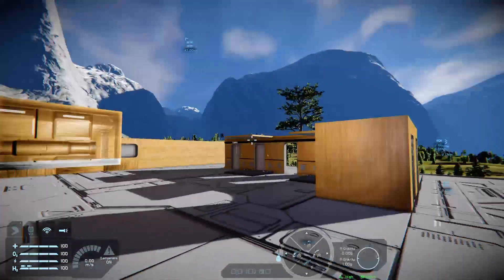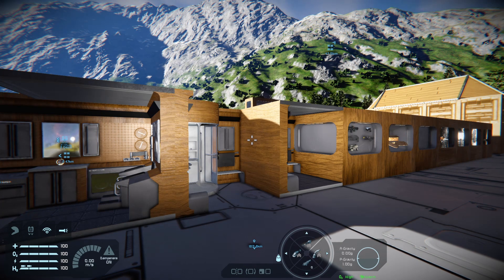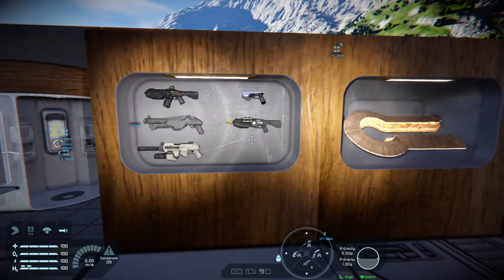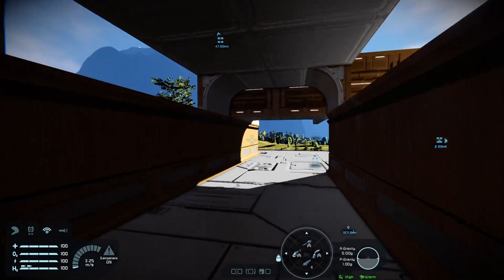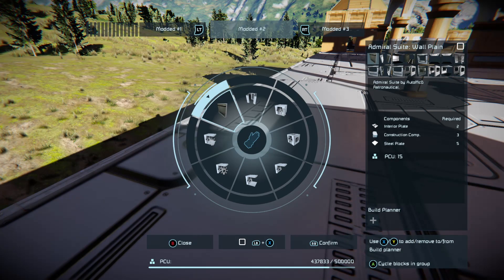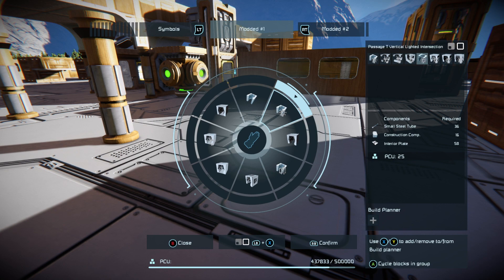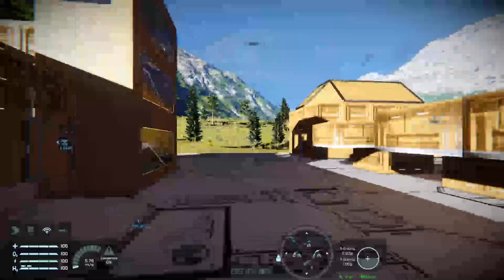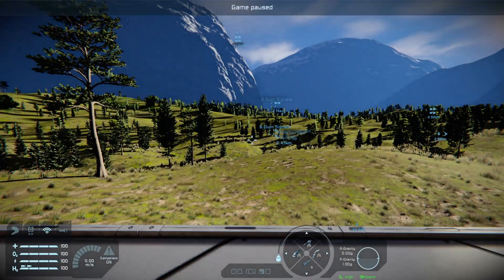Space Engineers Xbox Mod Showcase 9 (MA Admiral Suite)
To celebrate the 1k milestone, here's the MA Admiral Suite -- A great interior mod for the Xbox Space Engineers

Thank you again, everyone who subs, who supports me and the channel!

AutoMcDonough has done a bang-up job on this, and here's a showcase giving you some demos of the various kinds of rooms and locations you can make.